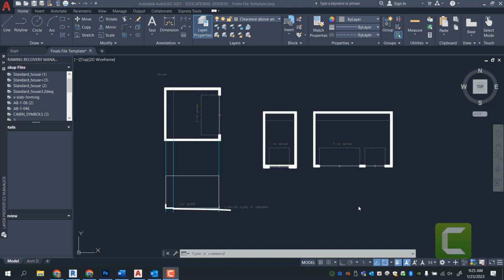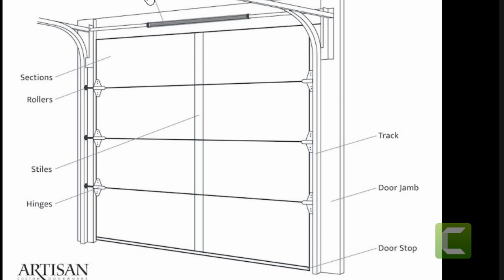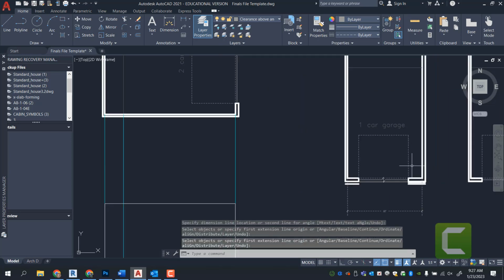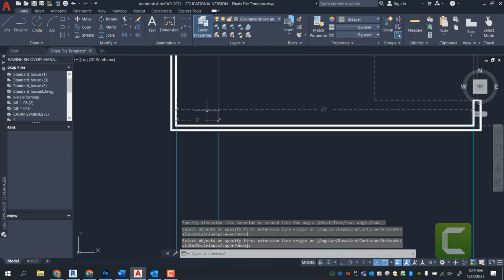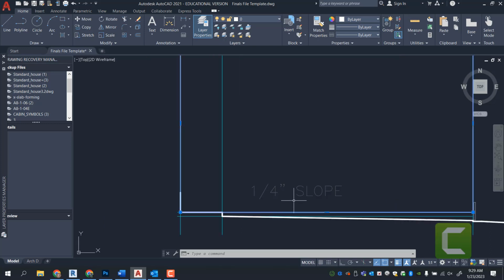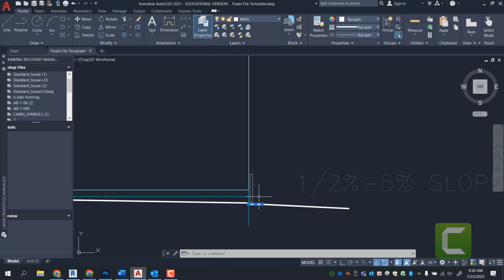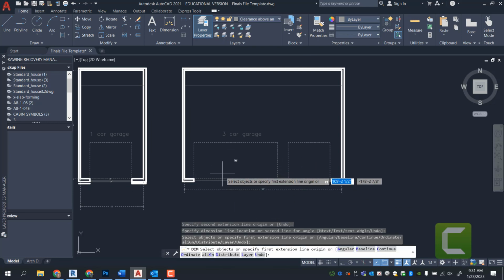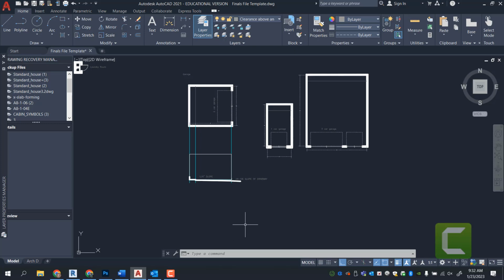How to architecturally layout a garage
What are the things that we should have in mind before designing and laying out a garage? In this video, we focus on a residential garages and it's minimum requirements. we will examine code requirements in laments terms, common practice in the field and things to consider before laying out the bathroom. We will look at garage slope (1/4" per foot) despite no code requirements and drive way slopes (1/2" per foot)